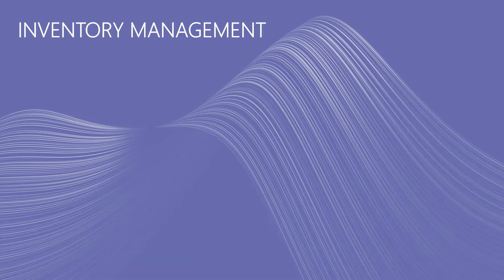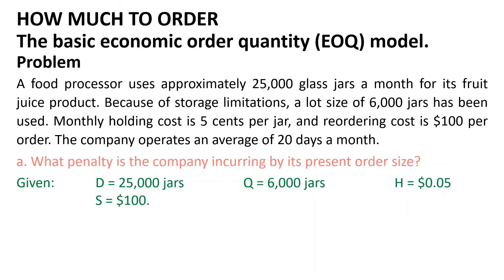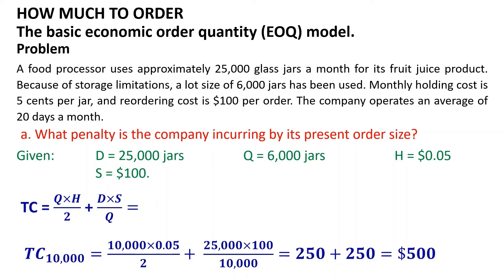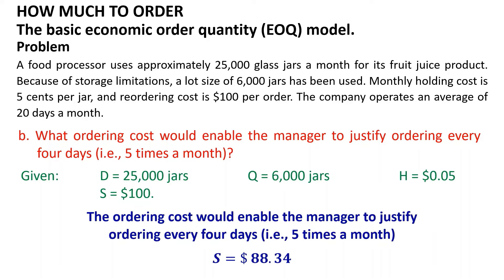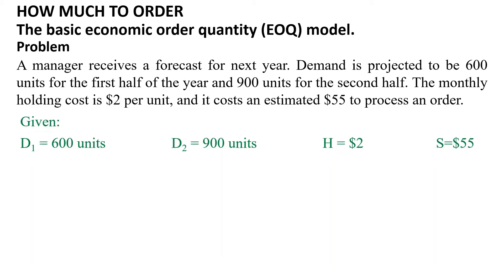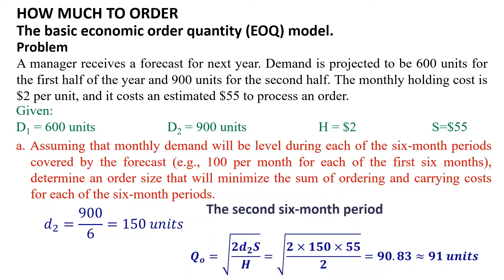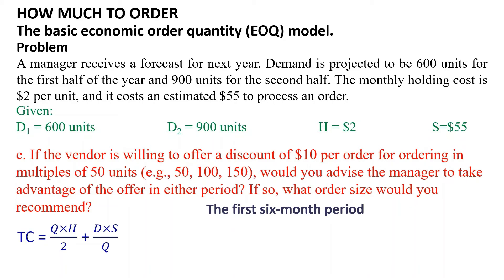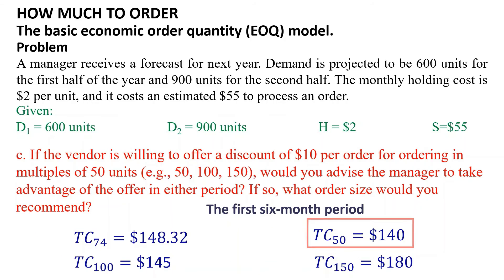Economic order quantity model (EOQ) solved problems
Effective inventory management is essential for most businesses' successful operations and supply chains. This is because inventory management impacts operations, marketing, and finance. Poor inventory management hampers operations diminish customer satisfaction, and increases operating costs.
Here we will learn the inventory ordering policies.
Inventory ordering policies address the two basic issues of inventory management, which are how much to order and when to order.
A number of models are described that are used for these issues.
Inventory that is intended to meet expected demand is known as cycle stock, while inventory that is held to reduce the probability of experiencing a stockout (i.e., running out of stock) due to demand and/or lead time variability is known as safety stock.
The discussion begins with the issue of how much to order.
The question of how much to order can be determined by using an economic order quantity (or EOQ) model. E O Q models identify the optimal order quantity by minimizing the sum of certain annual costs that vary with order size and order frequency. Three order size models are described here:
The basic economic order quantity model.
The economic production quantity model.
The quantity discount model.
This video presents some solved examples as an application of the basic economic order quantity model (EOQ model).